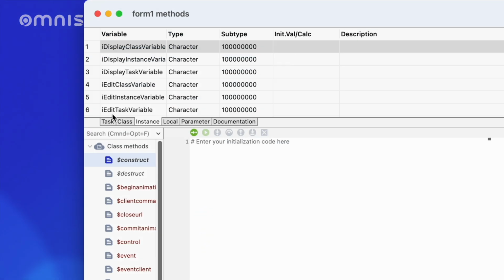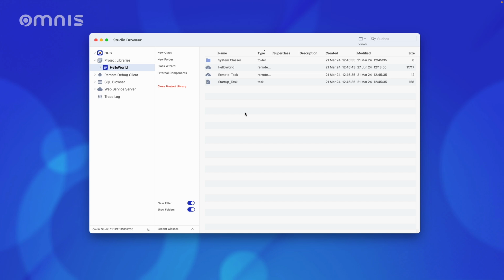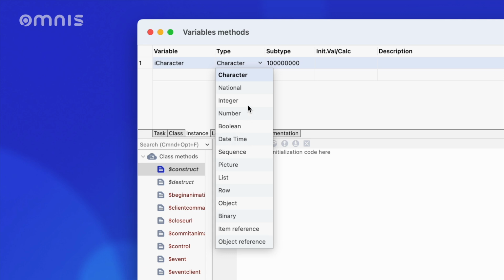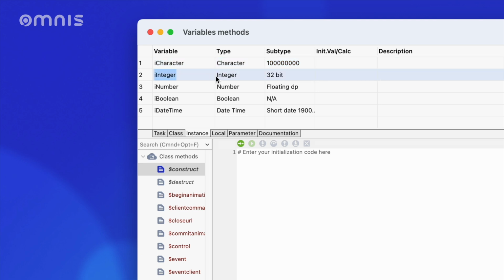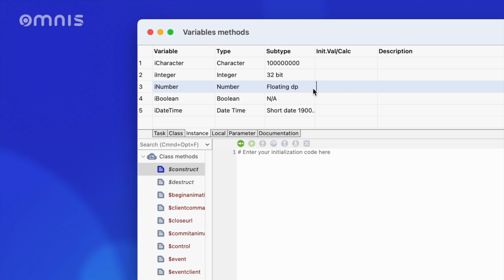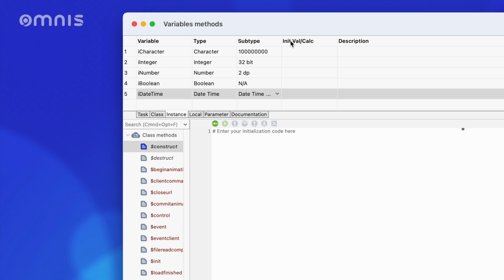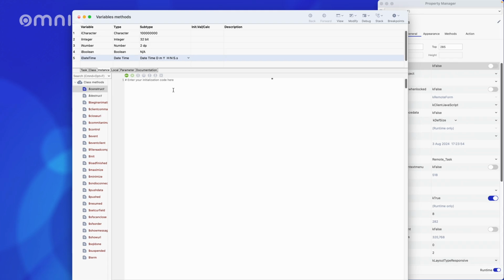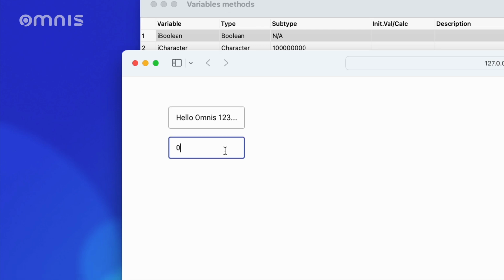Variable Types: Episode 5 of the series Web App Development Basics with Omnis Studio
Understanding Variables in Omnis Studio: Types and Best Practices
Variables are a fundamental part of any development process, and Omnis Studio offers a variety of types to suit different needs. In this video, we’ll dive into the various types of variables available in Omnis Studio and demonstrate how to use them effectively in your projects.

What you’ll learn:
- The different types of variables in Omnis Studio (local, instance, class, and more).
- Best practices for variable declaration and usage.
- How to leverage variables for efficient and maintainable code.
- Common pitfalls to avoid when working with variables.

Whether you’re just starting with Omnis Studio or looking to refine your skills, this tutorial will provide valuable insights into one of the core concepts of programming.

Chapters in this video:
00:00 Introduction
00:38 Term Variable Types
03:31 Type Character
03:58 Type Integer
04:31 Type Number
05:07 Type Boolean
05:28 Type Date Time
06:50 Demonstration
07:51 Test
08:39 Closing

Build a solid foundation for your development process—start learning about variables today!